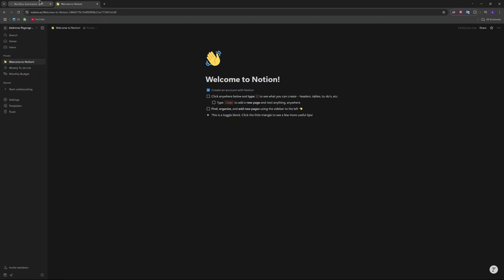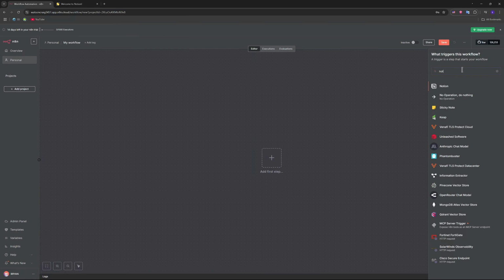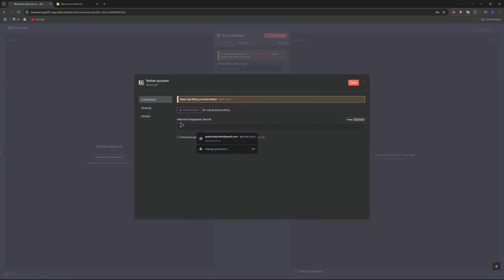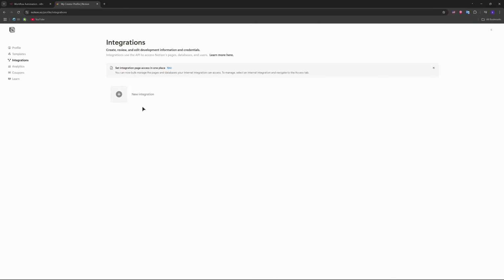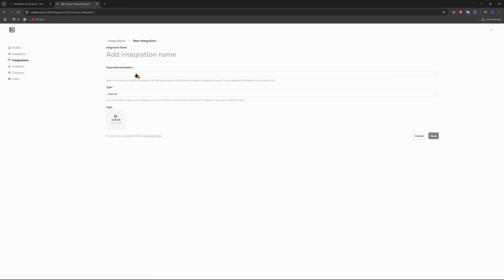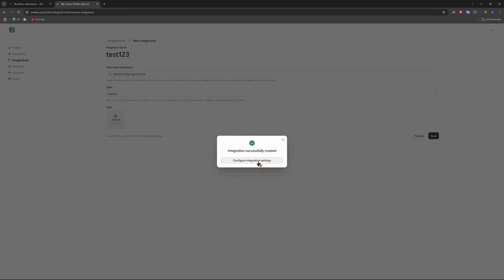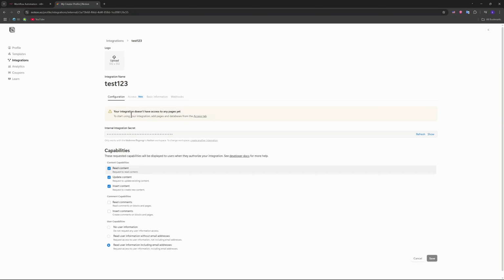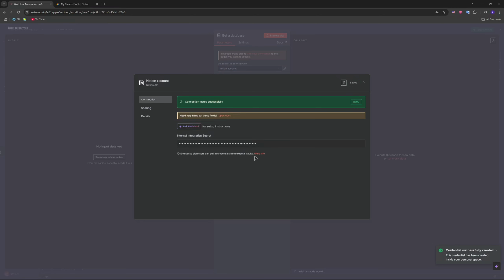How To Connect Notion with n8n (Best Method)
Unlock the full potential of your Notion workspace by learning how to connect it with n8n! This comprehensive guide reveals the best and most efficient methods for integrating these two powerful tools. Whether you're looking to automate tasks, sync data, or create complex workflows, this tutorial will walk you through every step. Discover how to streamline your productivity, save valuable time, and build a more interconnected digital ecosystem. Don't miss out on transforming the way you use Notion and n8n to achieve your goals with ease. Watch now and revolutionize your workflow!